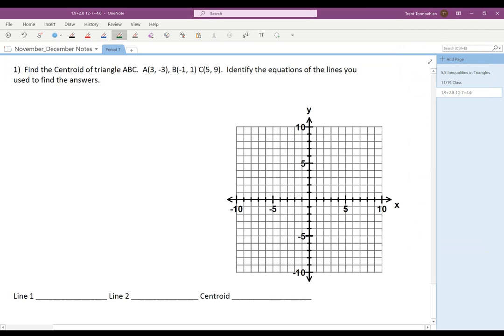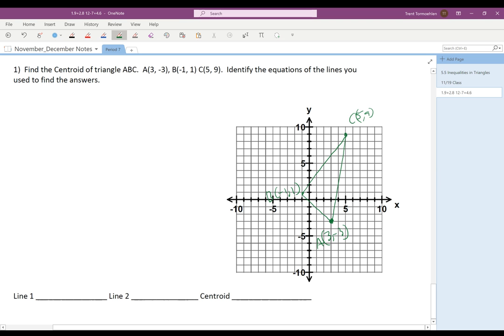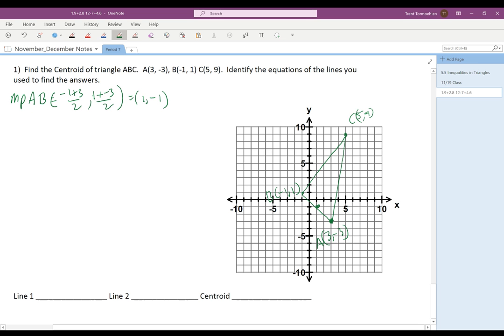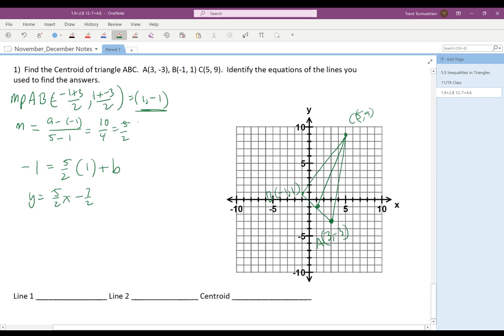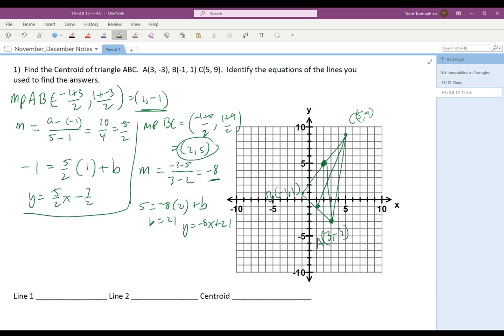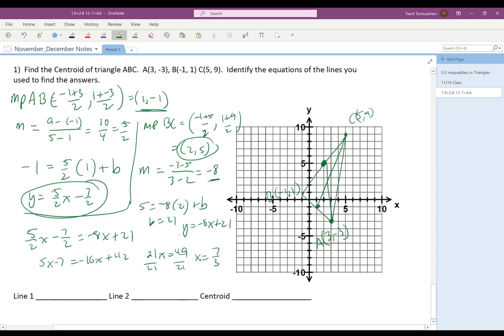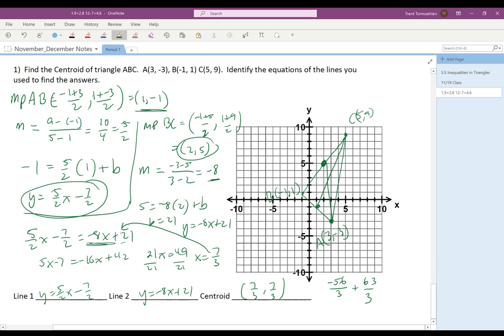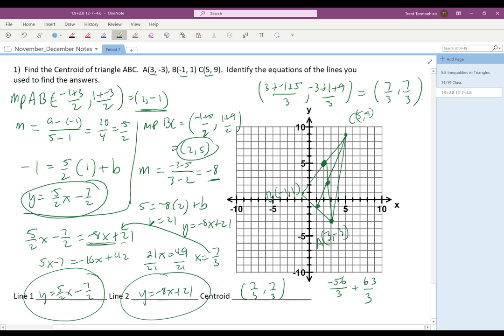Geometry Chapter 5 Test Review Part 2 #1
Finding the Centroid in a Triangle